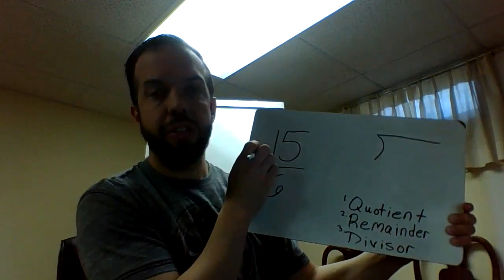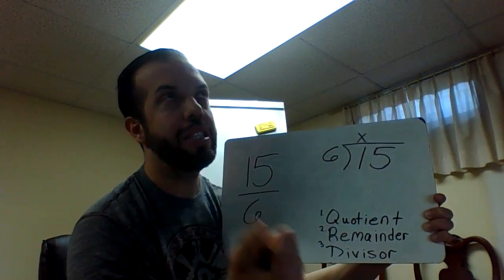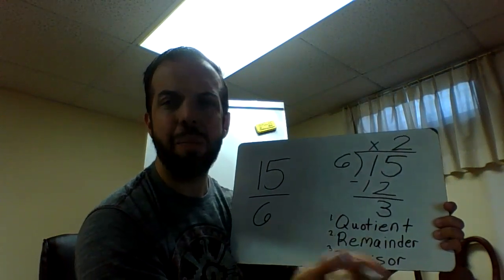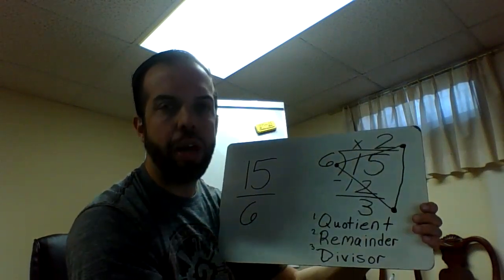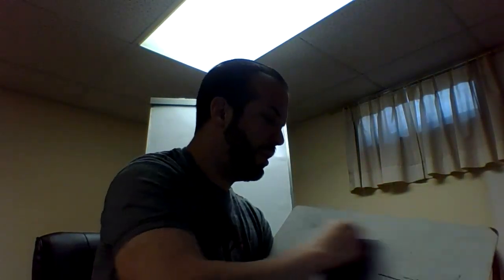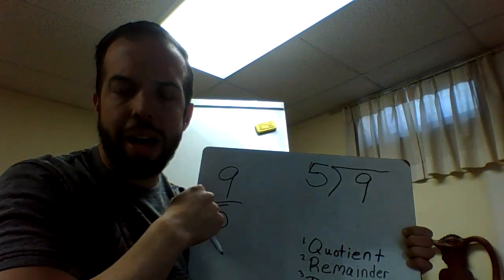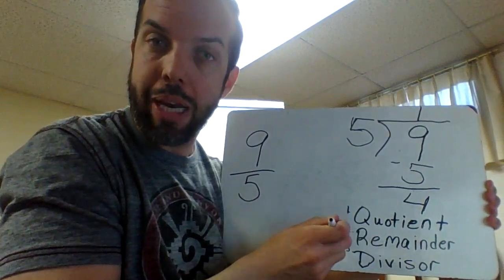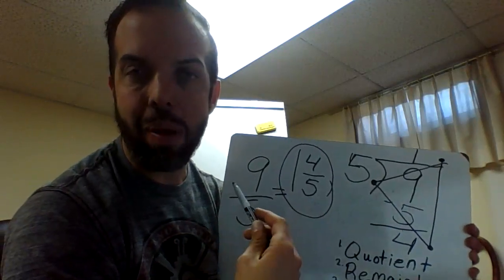Lesson 7.6 - Improper Fractions to Mixed Numbers